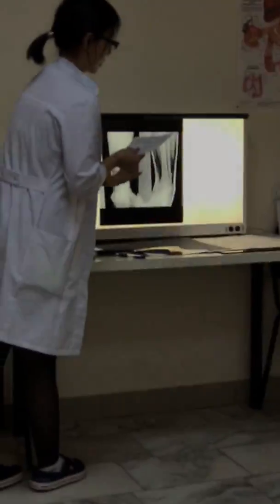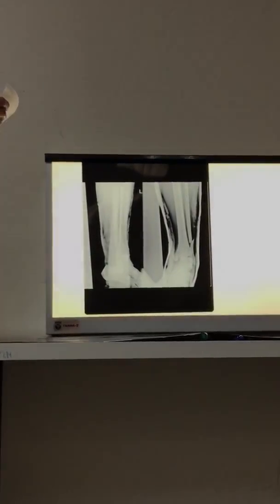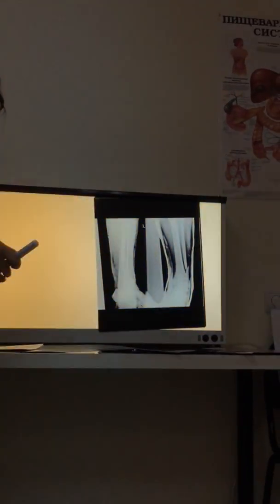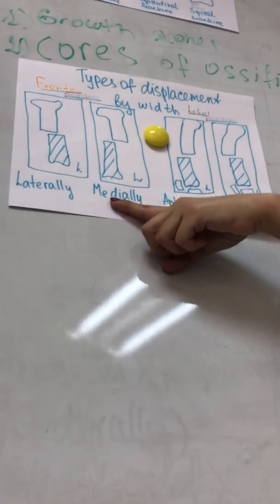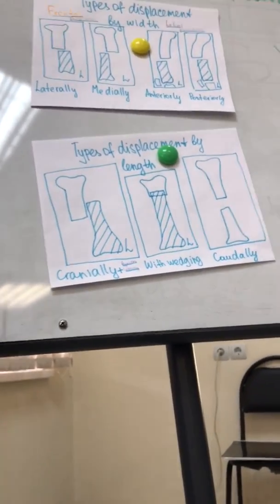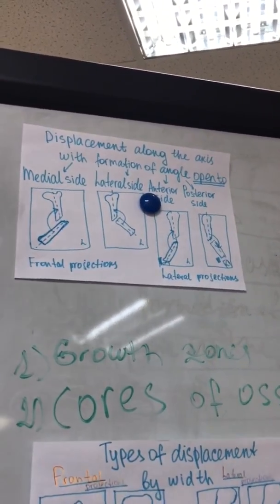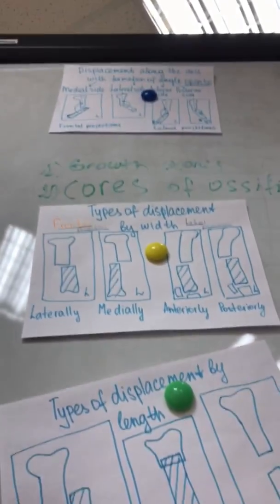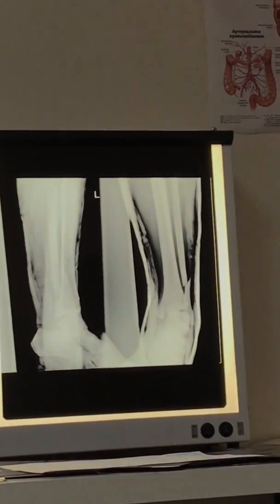Radiology (Bones and joints)